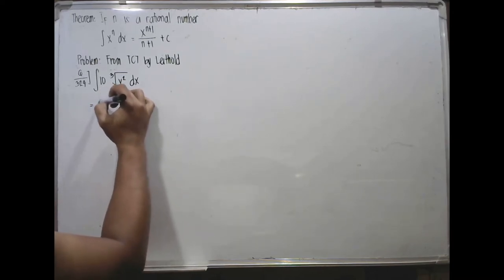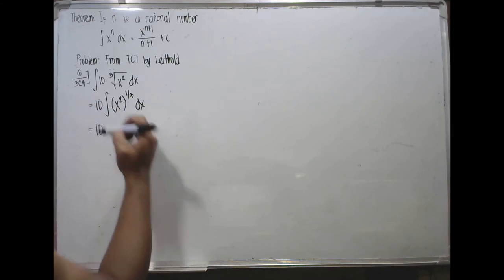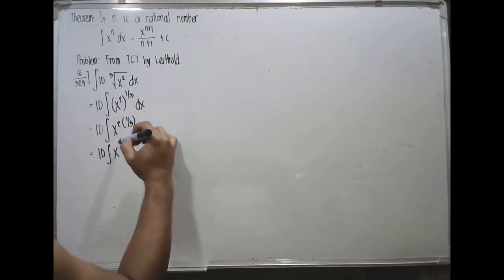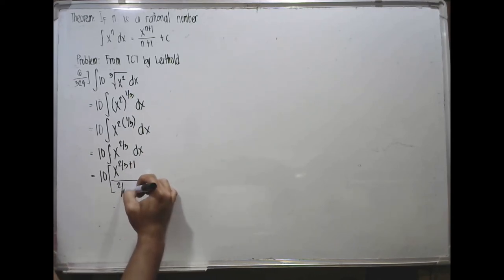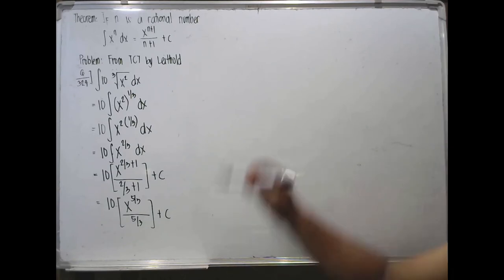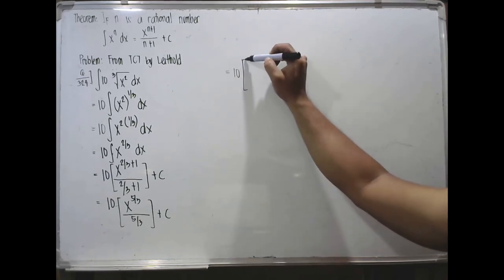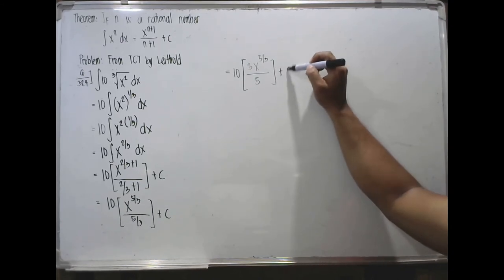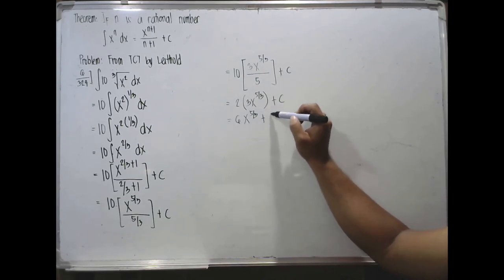Integral Calculus TC7 Chapter 4 Exercise 4-1 Problem 6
The Calculus 7 by Louis Leithold